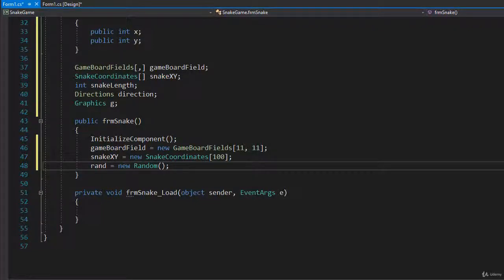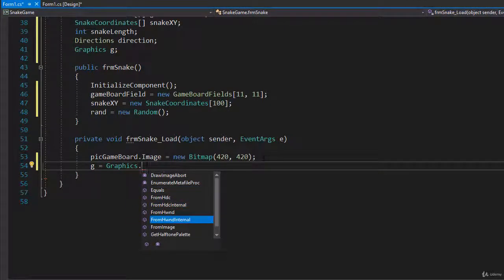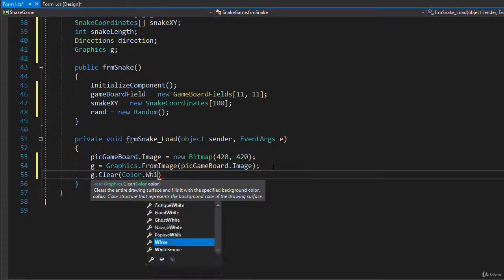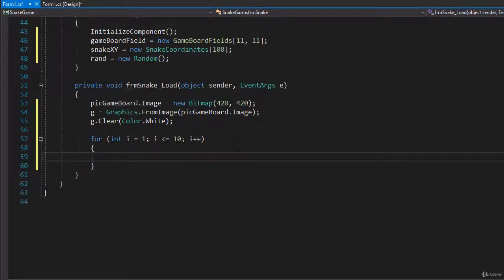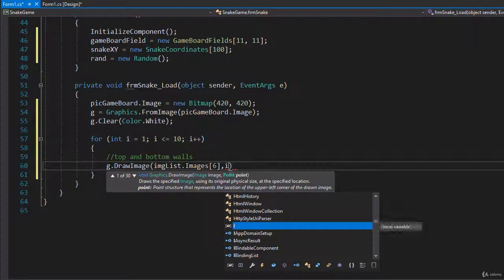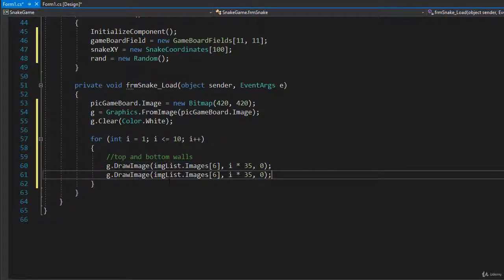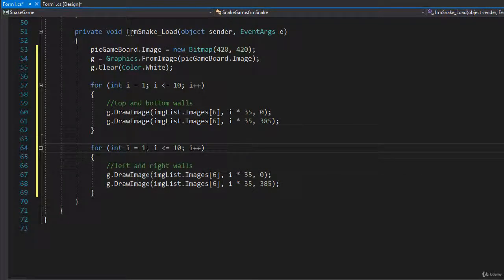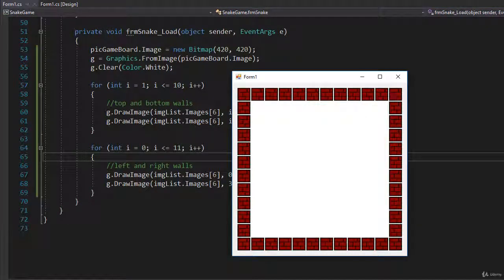Programming Games Using C# : Painting The Walls